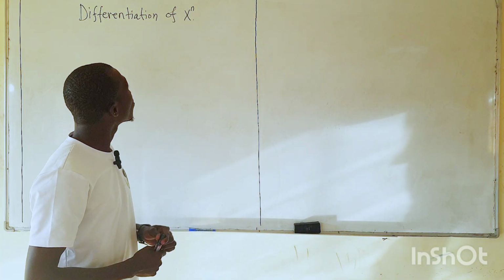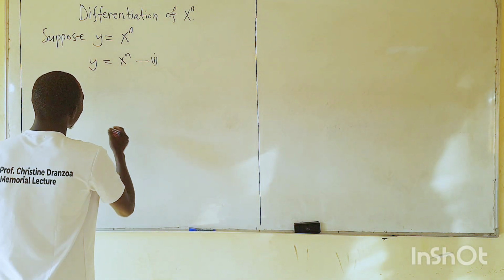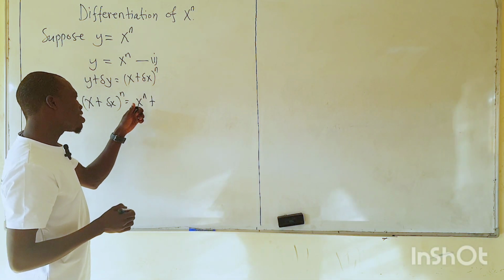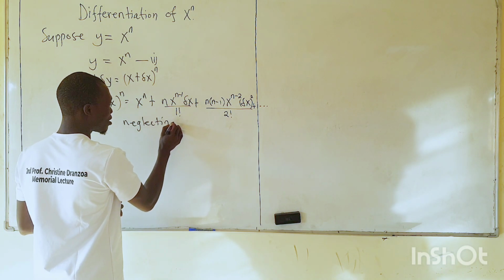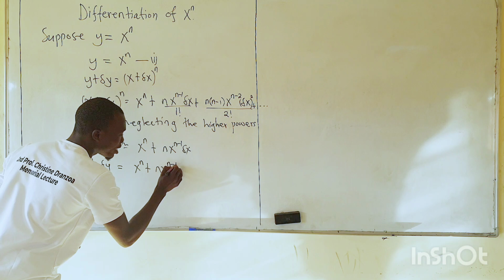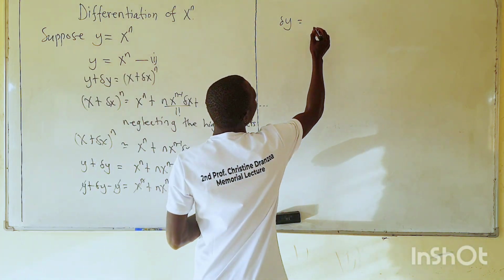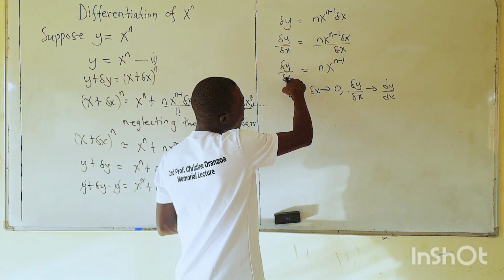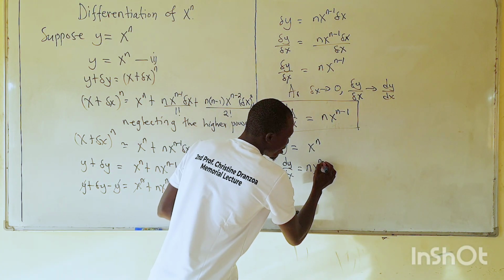Differentiation formula explanation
Part 1 of how to generate our formula of differentiation